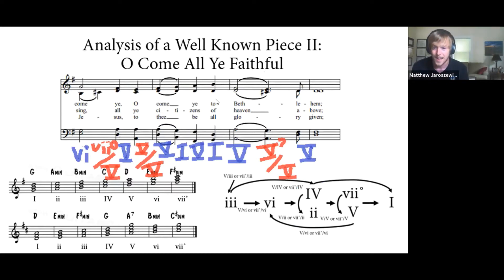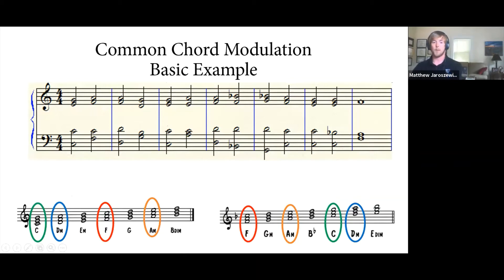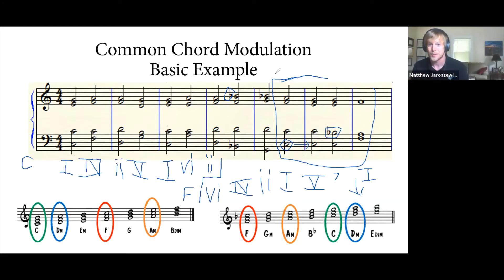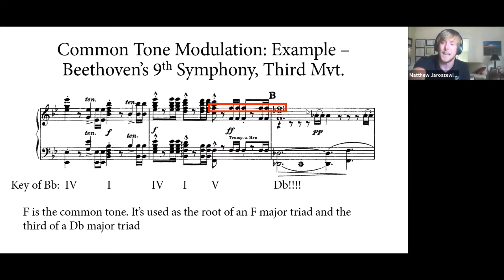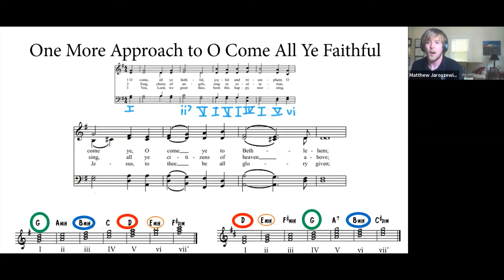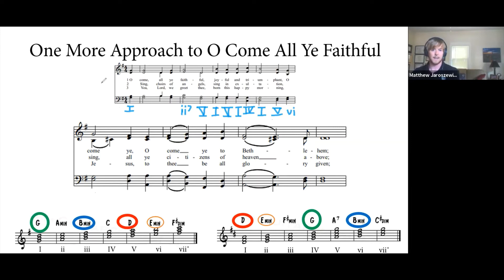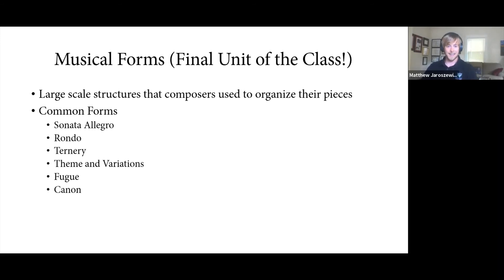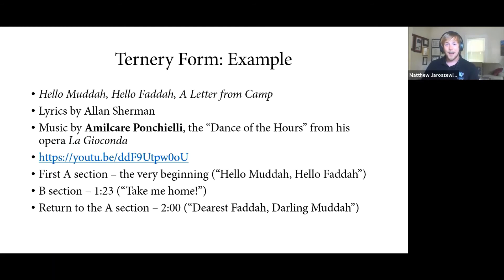Music Theory with Matthew - Session 5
Join Assistant Conductor Matthew Jenkins Jaroszewicz on a six-session journey exploring how the music we know and love from the concert hall is constructed.

We will begin with intervals - the smallest musical building blocks and the units from which all music is created. We continue with a discussion of melody and harmony - the beautiful tunes that pull at our heartstrings and the chords that create rich, sonorous accompaniments underneath them. We will finish with musical forms, especially Ternery, Rondo, and Sonata-Allegro - the large-scale structures around which composers organized their melodies and harmonies. If all of this sounds like a foreign language to you, you're in the right place!

All will be explained in due course of time, and you will be able and encouraged to ask questions throughout each session. When all is said and done, we can't promise you'll be able to write the next groundbreaking dissertation on Music Theory, but we hope that what you learn from the course will enhance your listening experience when we eventually return to the concert hall.